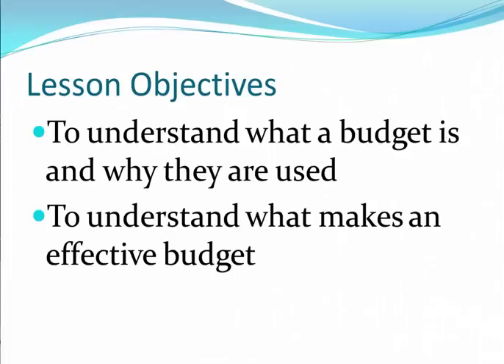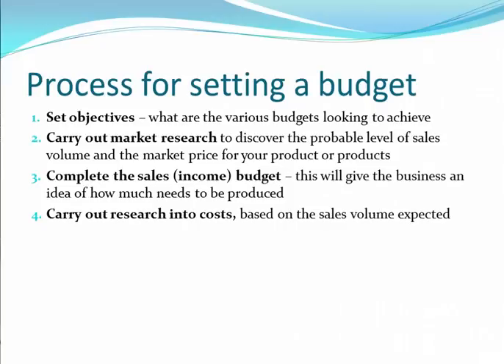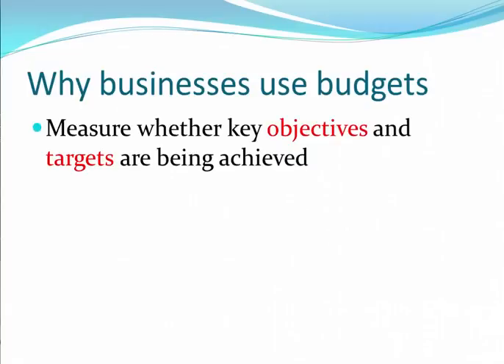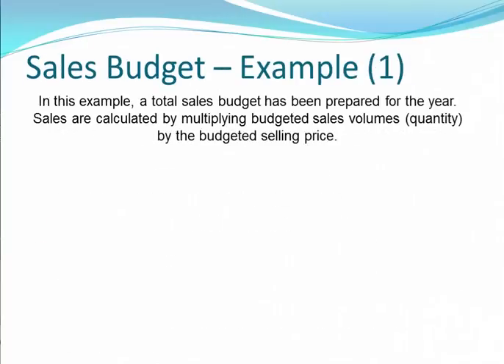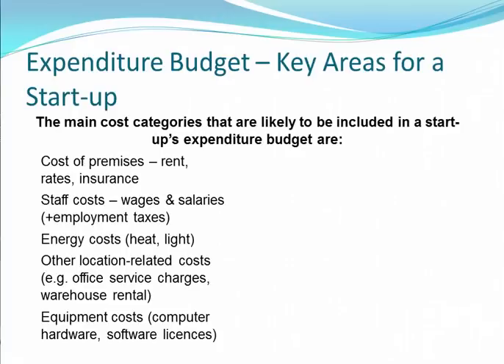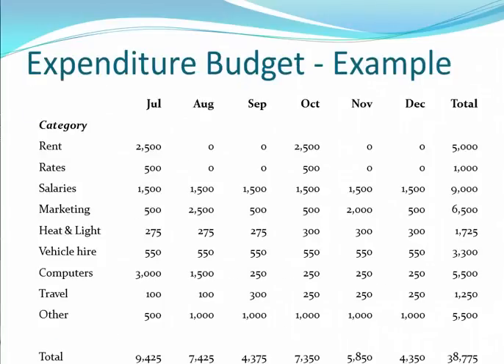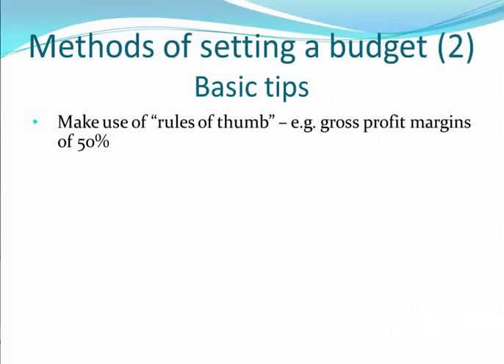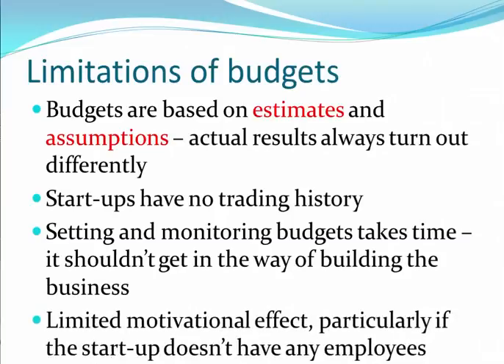Setting budgets vidlesson.mov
Chapter 14 of the AQA AS business studies course